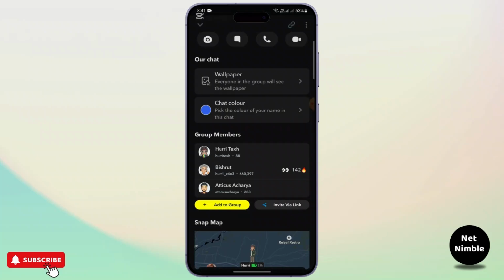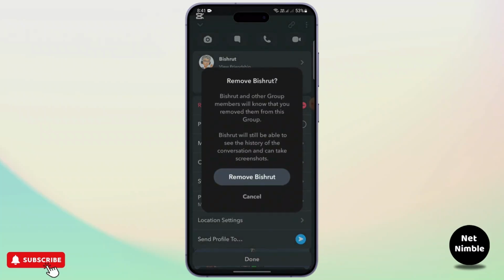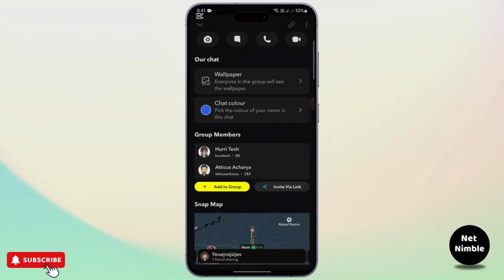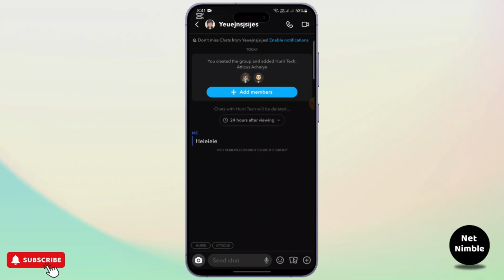How to Remove Someone on Snapchat Group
Need to remove someone from your Snapchat group? This video will guide you through the steps to easily remove a member from a group chat on Snapchat. Whether you're asking, "How do I kick someone out of a Snapchat group?" or need help managing your group members, this tutorial has you covered. Watch now to learn how to remove someone from a Snapchat group today!

Timestamps:
00:00 How to Remove Someone from a Snapchat Group
00:10 How Do I Manage Members in a Snapchat Group?